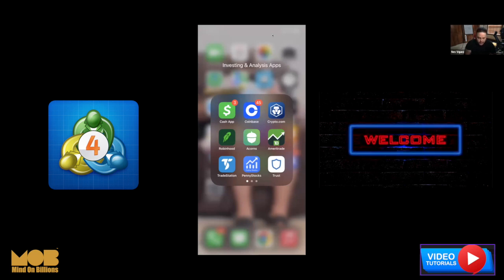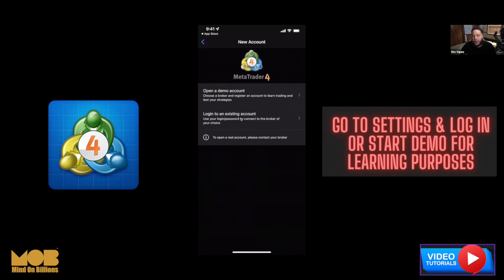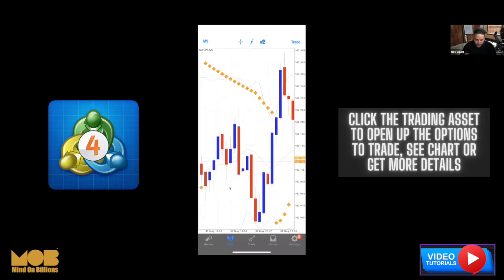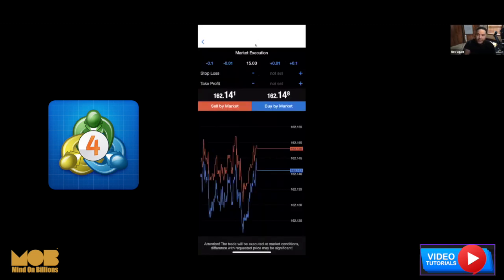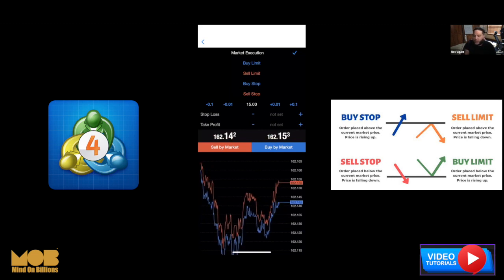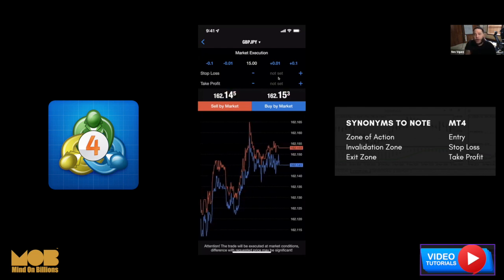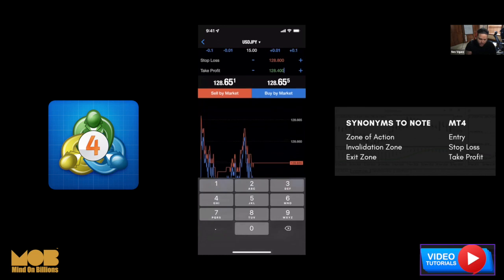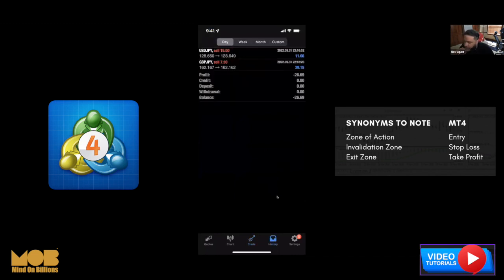Metatrader 4 App Tutorial | Nes Vquez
UPDATE: I no longer teach with or promote the services of the IM Academy anymore (Including HFX/TBX) join my FREE Facebook group where I am doing FREE lives, discussions and ideas